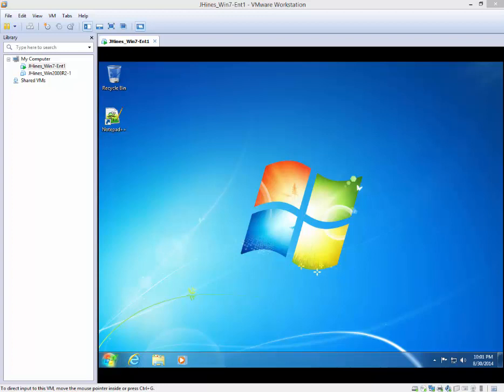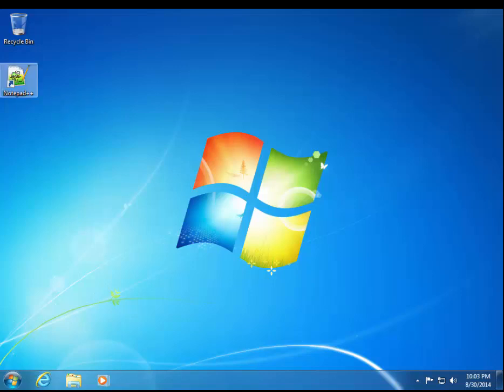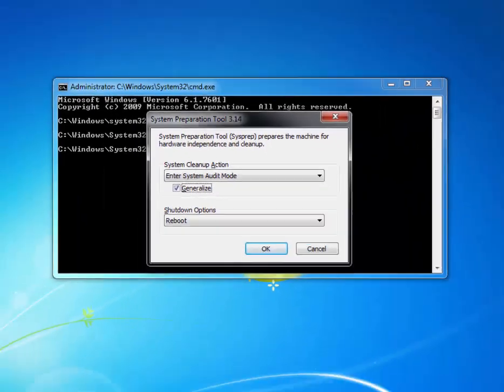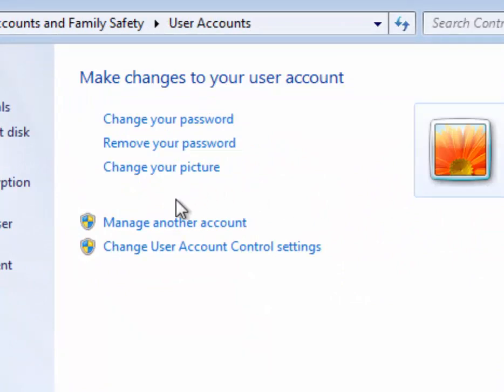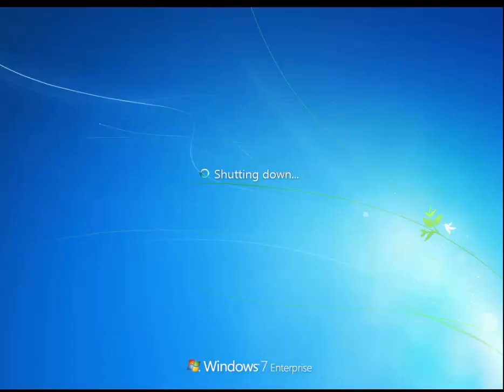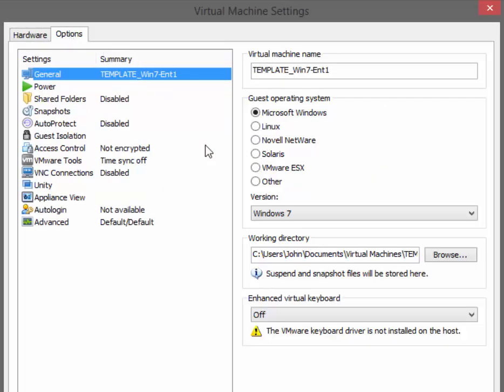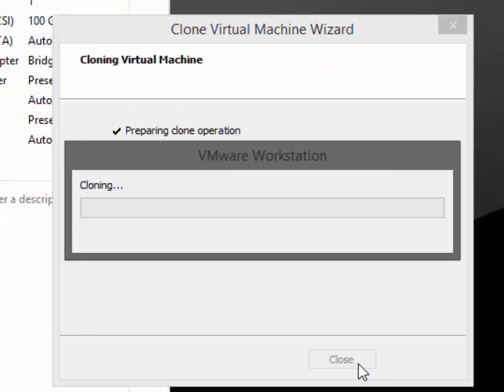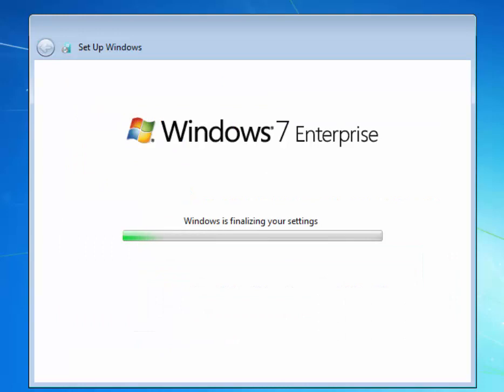Creating a Virtual Machine Template - VMWare Workstation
This is a tutorial video showing how to create a virtual machine template from an existing virtual machine in VMWare Workstation 10. The operating system used was Windows Seven Enterprise. This process can be done using a Windows Server NOS, but will have problems if the server has been promoted to a domain controller. For a server, it is best to do this process BEFORE promoting the server.